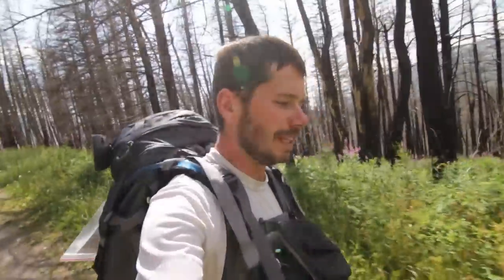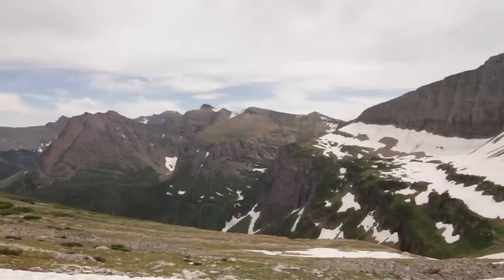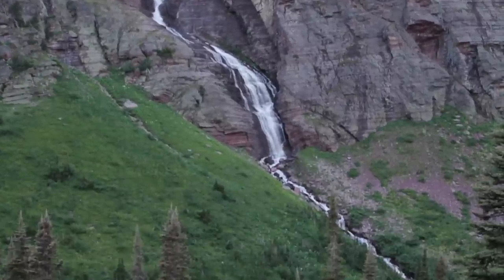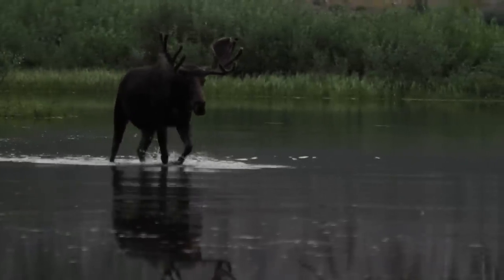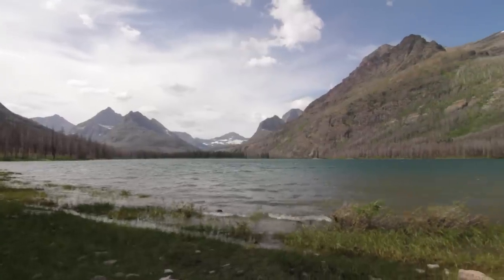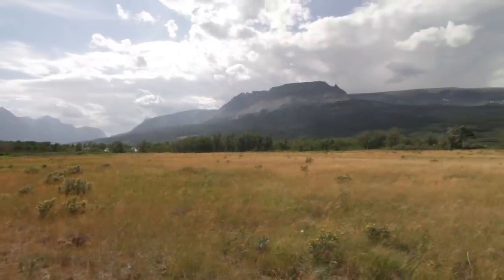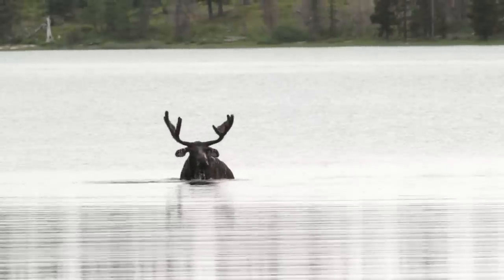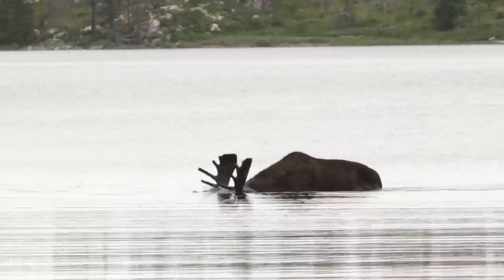Triple Divide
A fantastic hike that leads from the St. Mary valley to the Cutbank area goes over a fantastic pass called Triple Divide Pass*. While it seemed that most people started at the St. Mary side, I started at the Cutbank trailhead. You start out walking in meadows on either side. The Cutbank side is more of a pine forest as it follows the north fork of Cutbank Creek and begins gaining elevation at the turnoff for Medicine Grizzly Lake. You can break your trip up by camping at Atlantic Creek campground if you wish, but it's really just a campsite in trees. Once you begin climbing, you leave the trees and have views that just keep getting better as you look down on Medicine Grizzly Lake.

Once at the Pass, you have your pick of amazing views looking in each direction. Keep your eye out for bighorn sheep and make sure the local residents (marmots and ground squirrels) don't make a meal out of sweaty pack straps and poles. From there you descend into more flowers, waterfalls and breathtaking views. Keep your eyes up on the cliffs for mountain goats.

When you cross over Red Eagle Creek, you are close to the head of the beautiful Red Eagle Lake. I think you'll have a better chance of seeing big game at the head of the lake, but the foot of the lake is a prettier site as you're looking into the mountains. Midsummer is fantastic with wildflowers and there are an amazing variety of birds. I was fortunate enough to watch an enormous moose frolicking in the water.

The walk out to St. Mary, by the old 1913 Ranger Station, is fairly level with burnt areas, flower meadows and aspen groves intermixed creating great habitat for a variety of animals.

Overall I loved this trip. It has all the things I love about Glacier National Park. Big game, birds, beautiful flowers, waterfalls and lakes, fantastic views and wonderful alpine settings.

*Named so because water that lands on the peak there will end up in the Pacific, the Atlantic or the Arctic Oceans depending upon which face it lands.